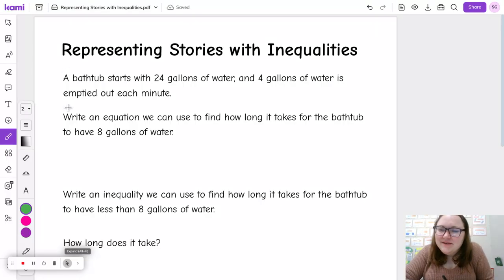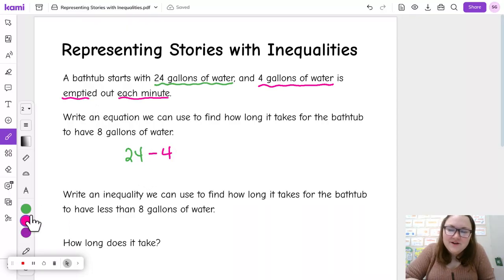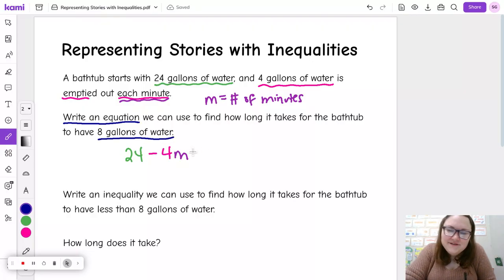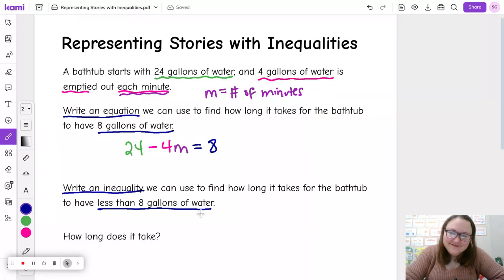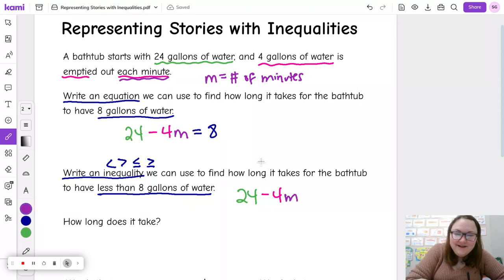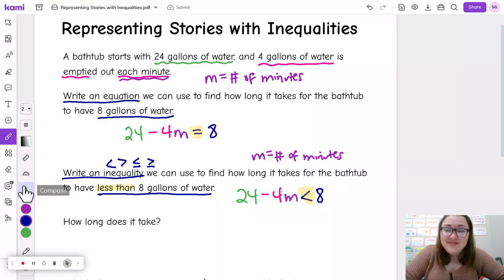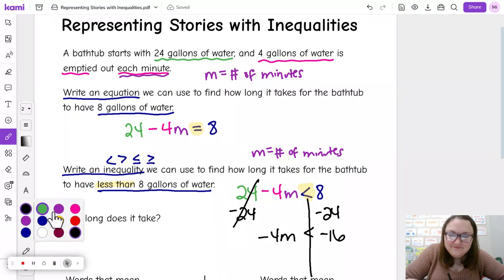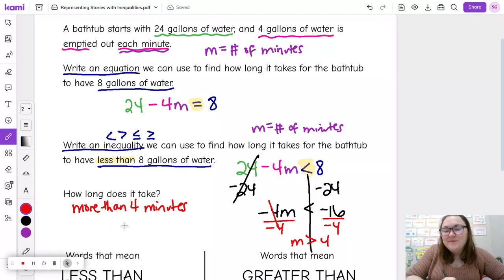Introduction: Representing Stories with Inequalities